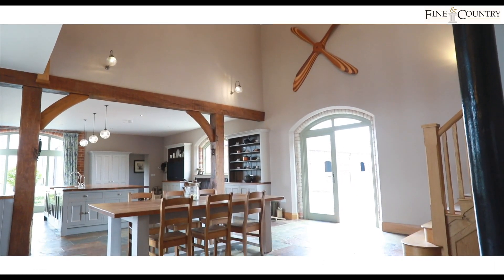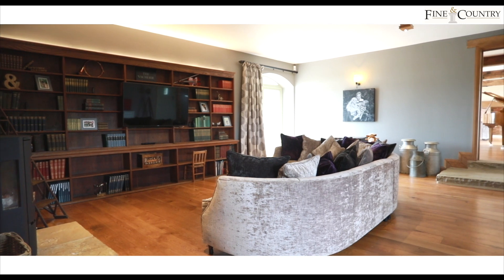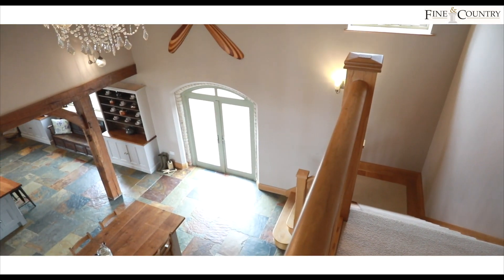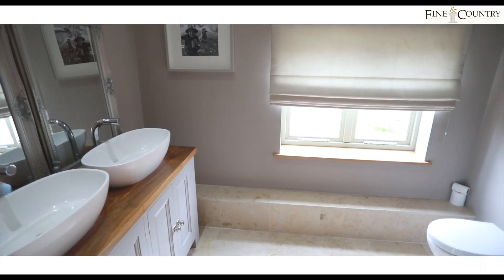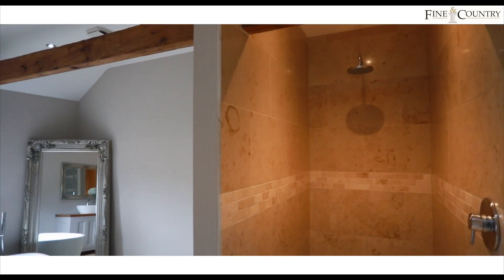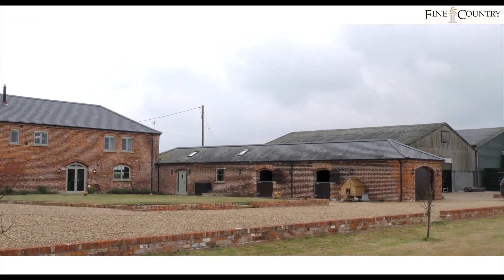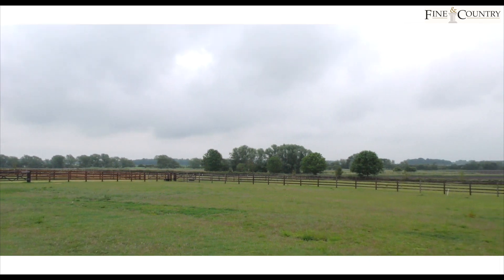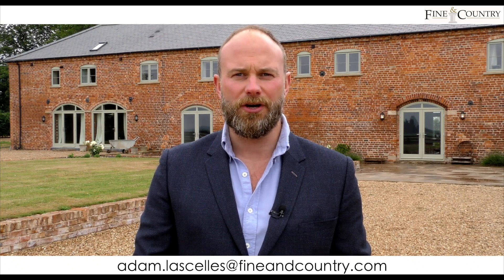THE VACHERIE - Fine & Country